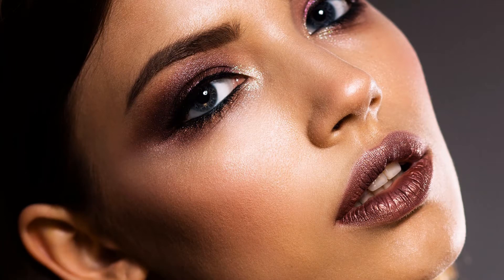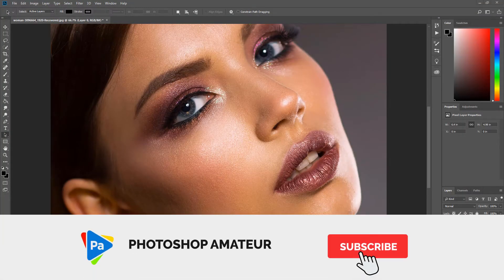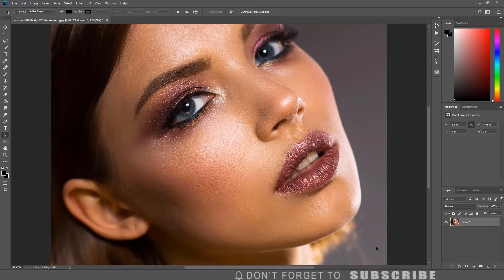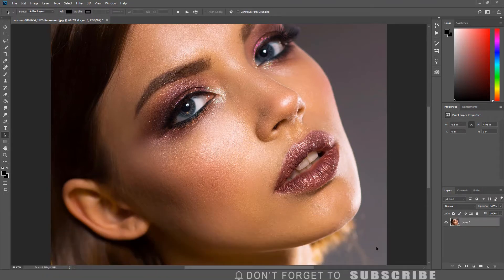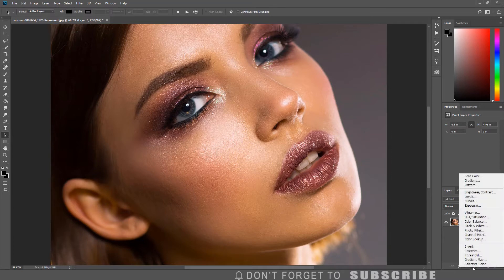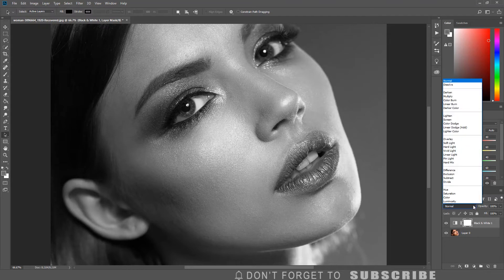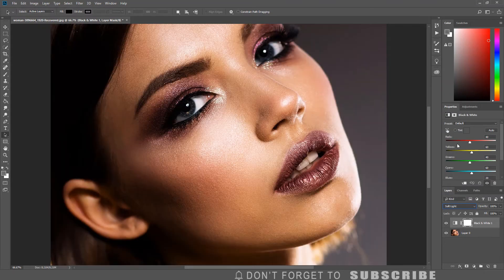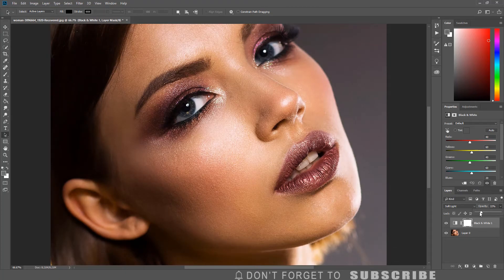Give your images a more dramatic look with two simple steps.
Give your images a more dramatic look with two simple steps. In this video, I will show you how to give your images a more dramatic look by adding a Black and White Adjustment Layer and Using the Soft Light Blend model.